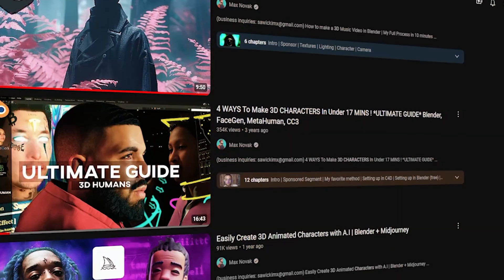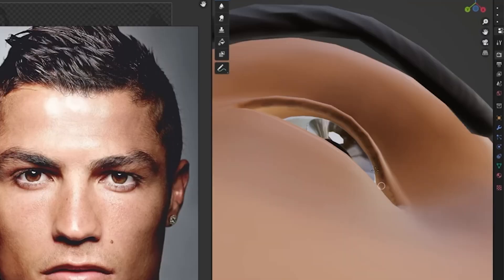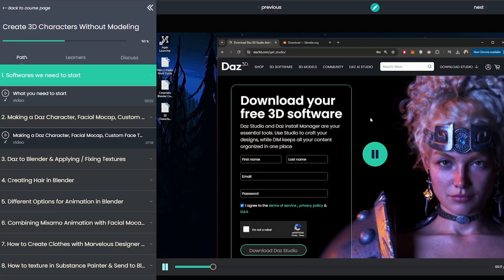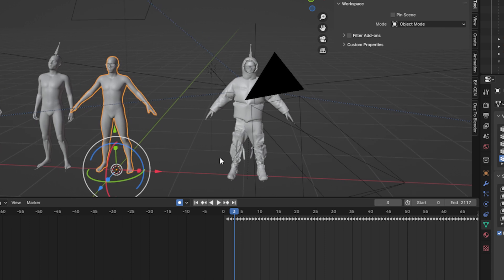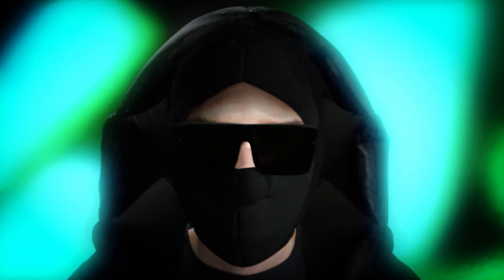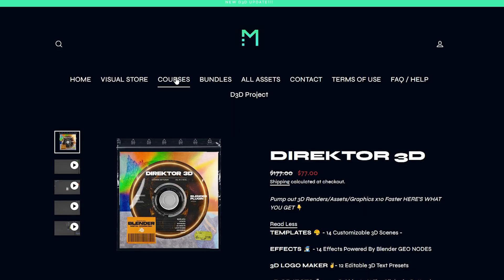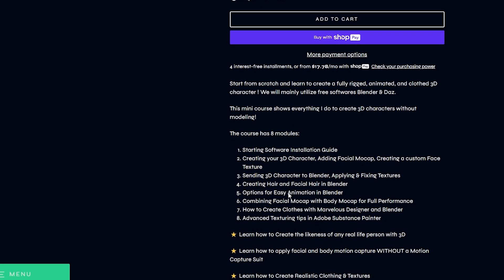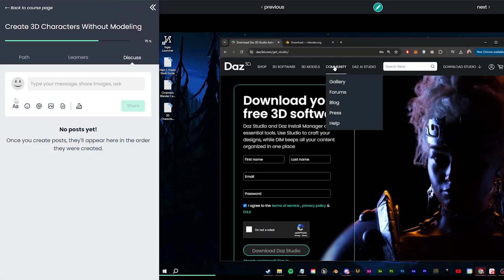Learn to Make 3D Characters 𝗪𝗜𝗧𝗛𝗢𝗨𝗧 𝗠𝗢𝗗𝗘𝗟𝗜𝗡𝗚 ! (Course)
Easy Guide For Making 3D Characters WITHOUT MODELING (Blender)

You guys have been asking for a full course on creating 3D characters so I made one ! This course walks you through making a 3D character in the likeness of any real world person. It shows adding facial and body motion capture to easily animate all with phone apps. It shows creating 3D clothing, texturing, and combining everything together to have a full 3D animated performance.